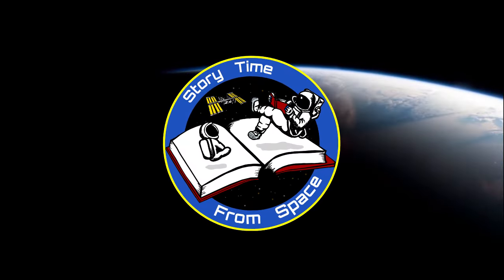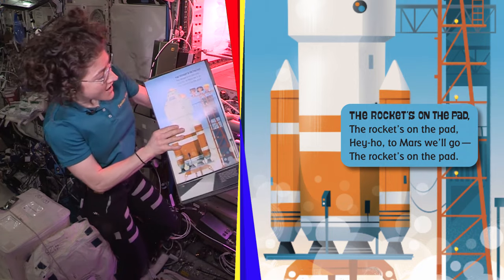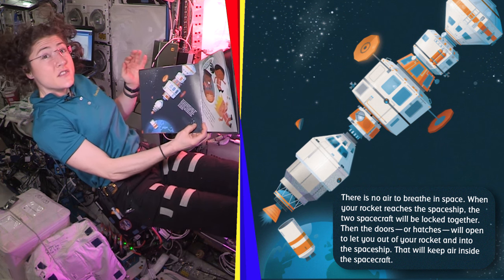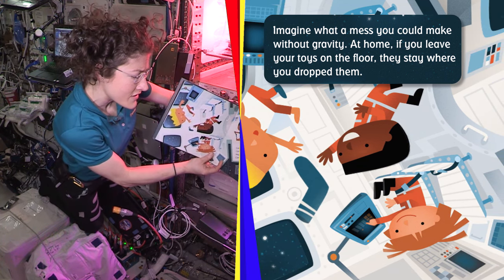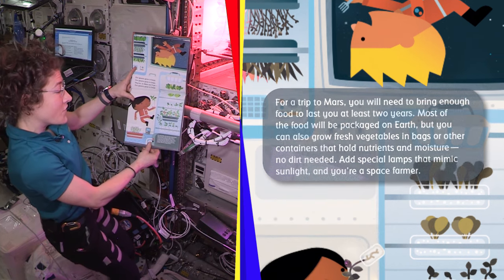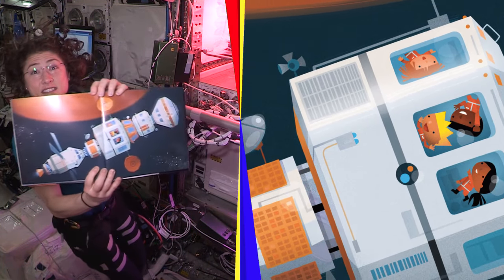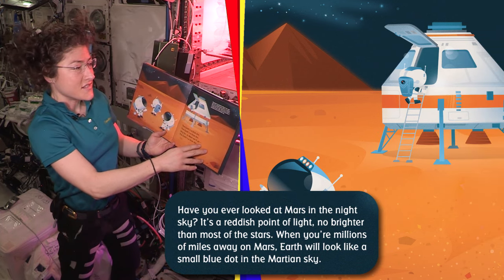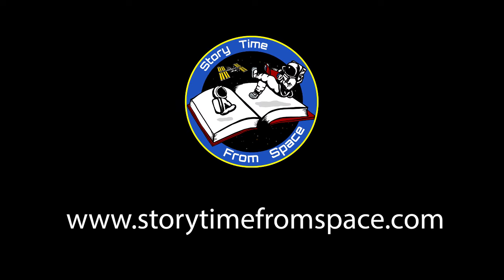"Hey-Ho, to Mars We'll Go!" read by Astronaut Christina Koch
Hey-Ho, to Mars We'll Go!: A Space-Age Version of "The Farmer in the Dell"
Written by Susan Lendroth with Illustrations by Bob Kolar

Read on board the International Space Station by Astronaut Christina H. Kock.